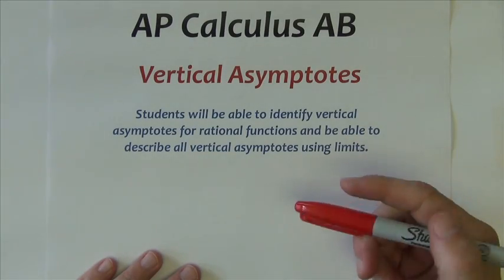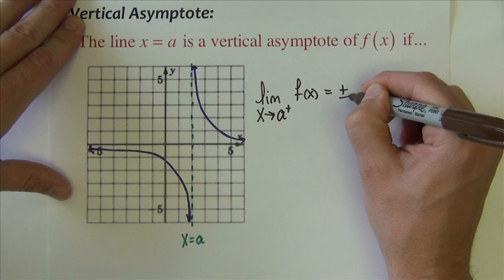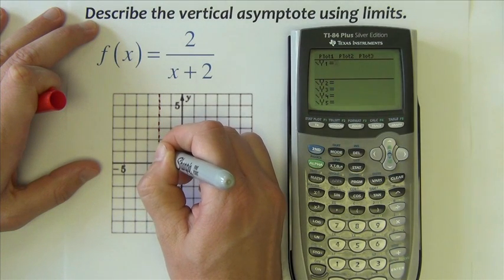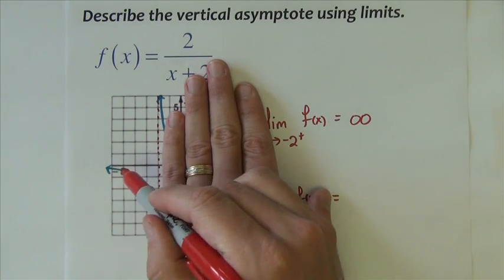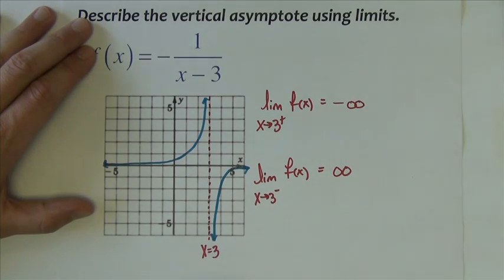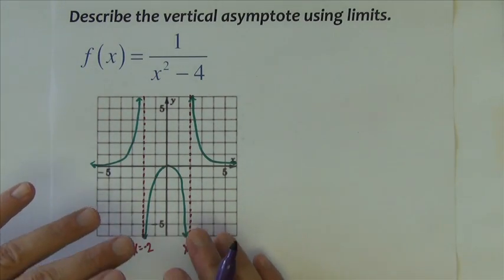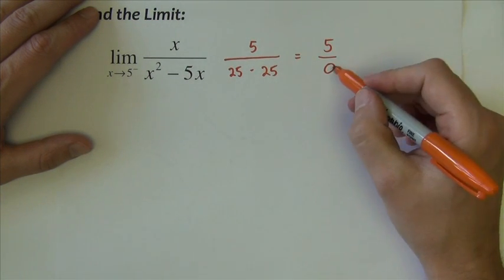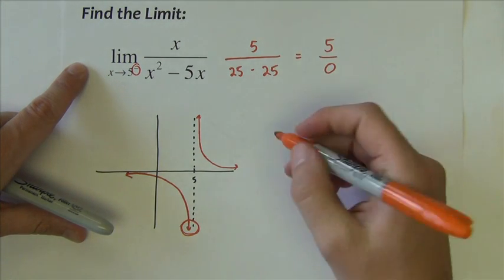CalcAB_Vertical Asy.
This video is about CalcAB_Vertical Asy.